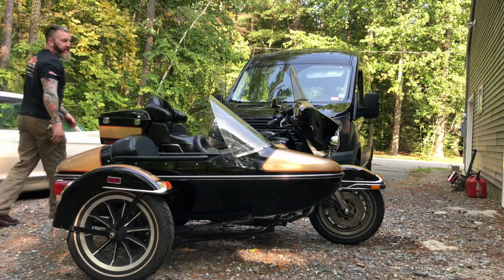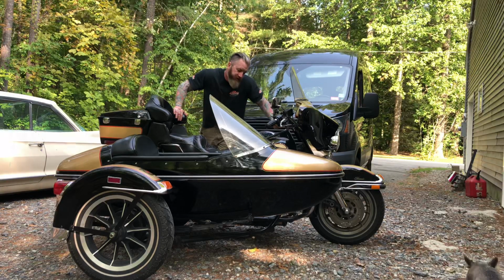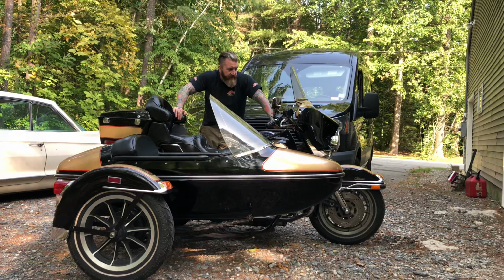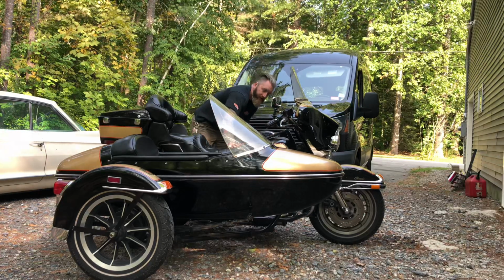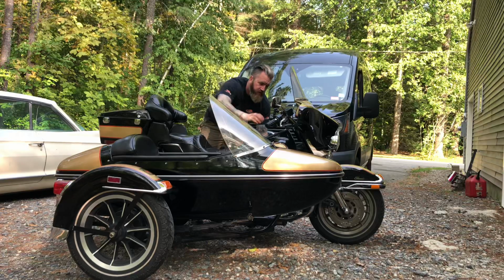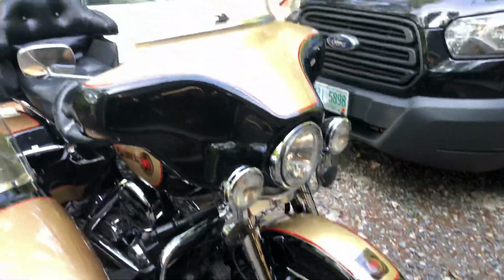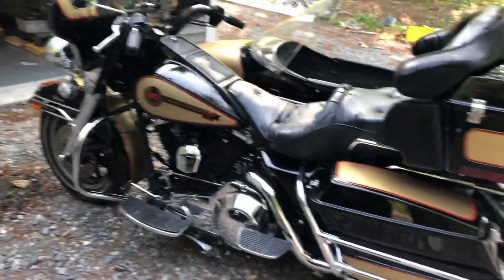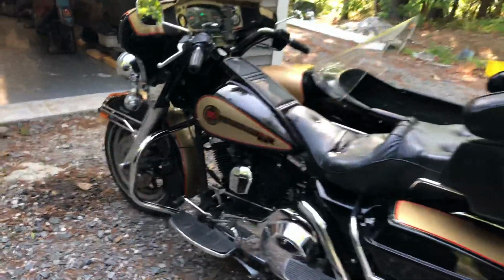1988 anniversary Harley with sidecar.